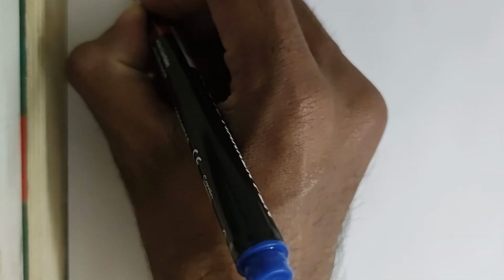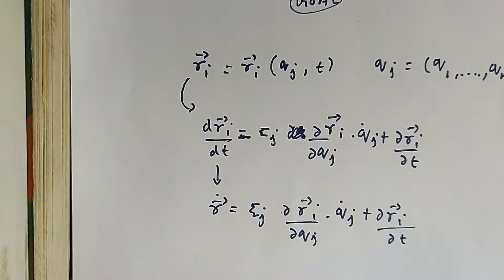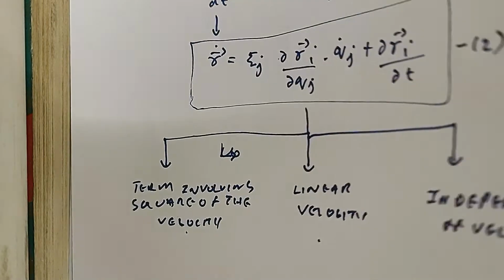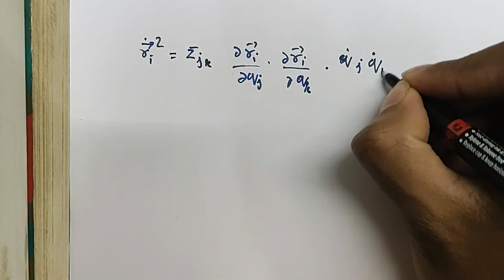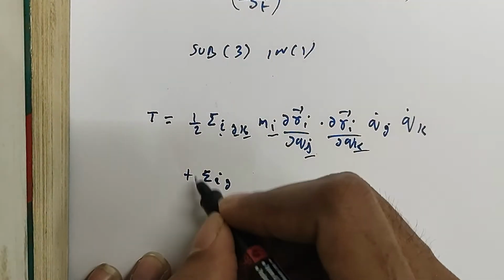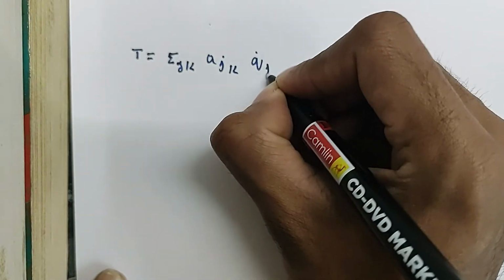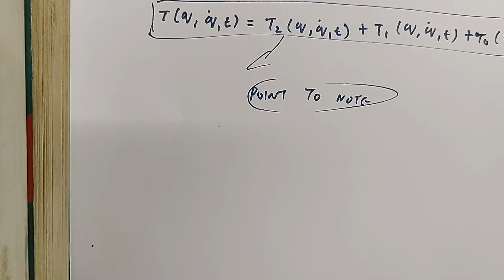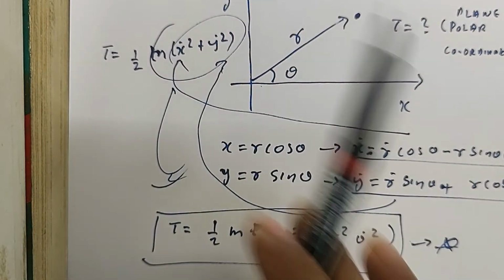7. Kinetic Energy in Generalized Co-ordinates| Lagrangian Mechanics